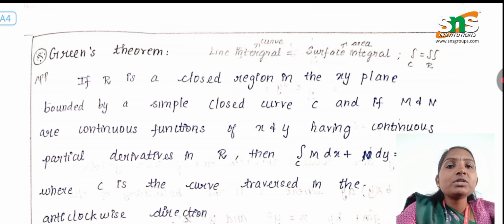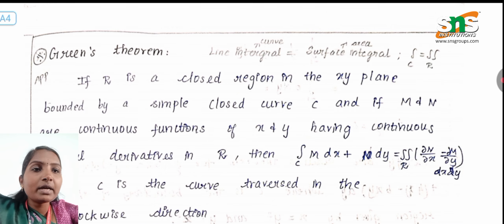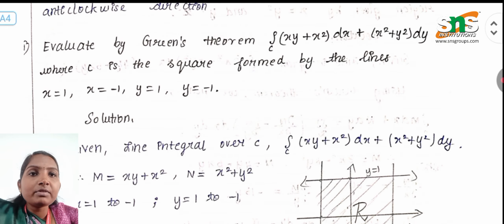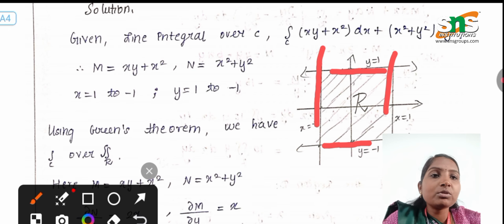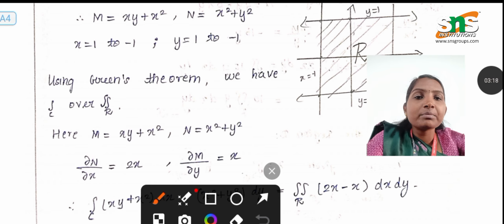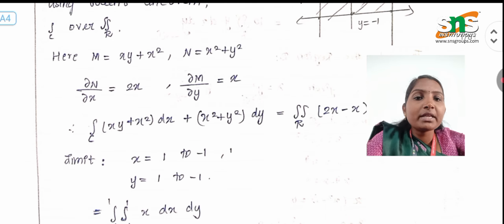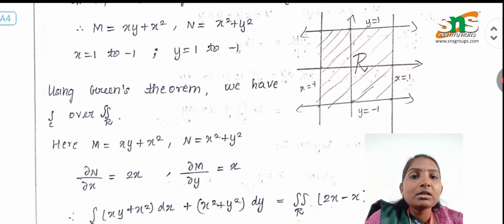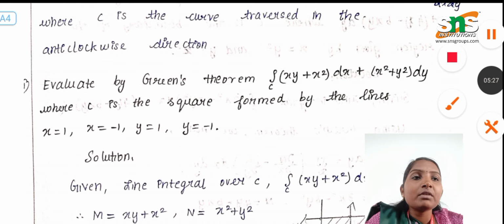Greens Theorem Statement & Problem | Differential Equations and Transforms | SNS Institutions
Green's theorem applies in two dimensions (xy-plane) and relates a line integral around a closed curve to a double integral over the enclosed area. It deals with the circulation or "swirliness" of a vector field. Green's theorem is a special case of a more general theorem called Stokes' theorem, which applies in three dimensions. It has various applications in physics and engineering, such as calculating work done by forces, fluid flow, and curl.

Important aspects of Green's Theorem include:

It applies in two dimensions (think xy-plane).
It connects a line integral around a simple closed curve C to a double integral over the flat region D enclosed by C.
A line integral represents the total work done by the vector field as you traverse the curve.
The double integral captures the net circulation of the vector field within the region D.